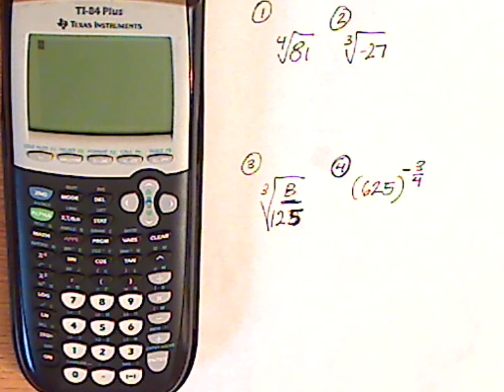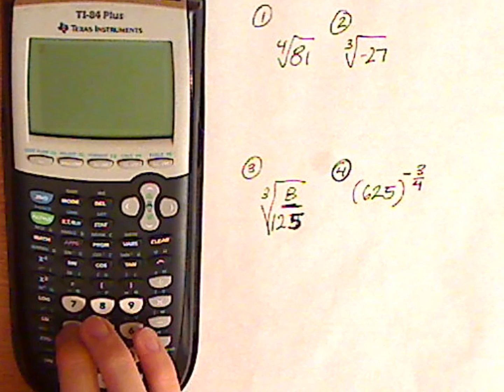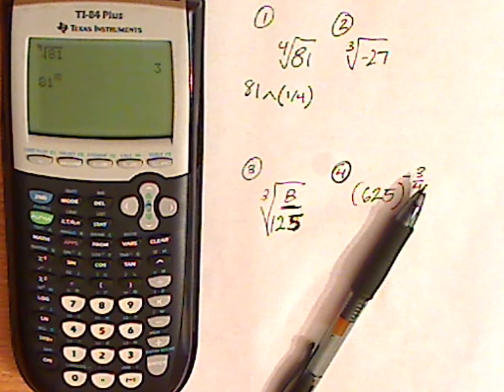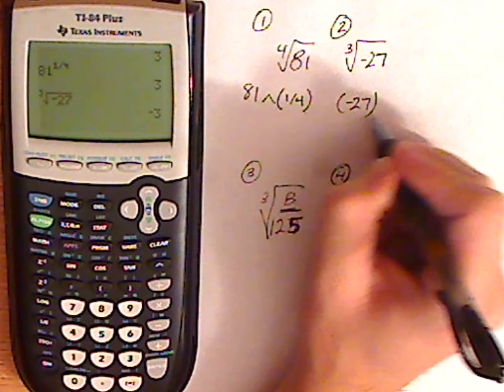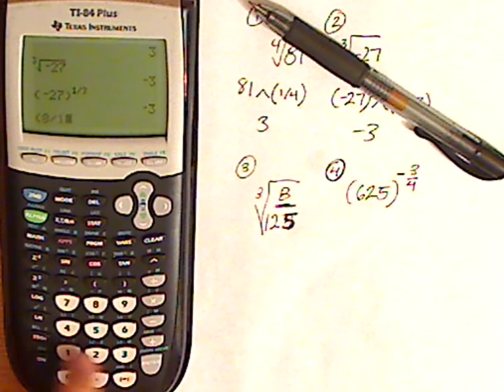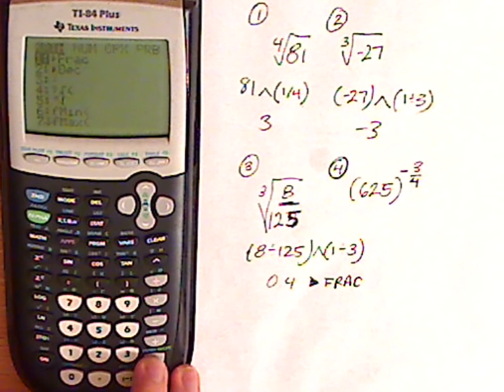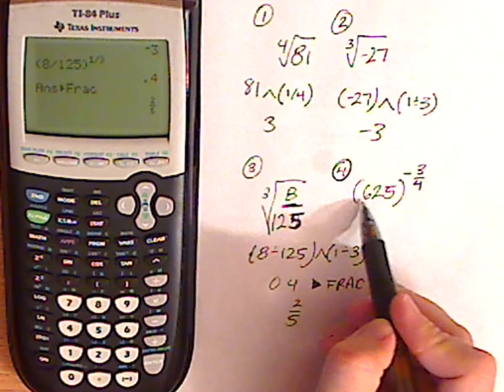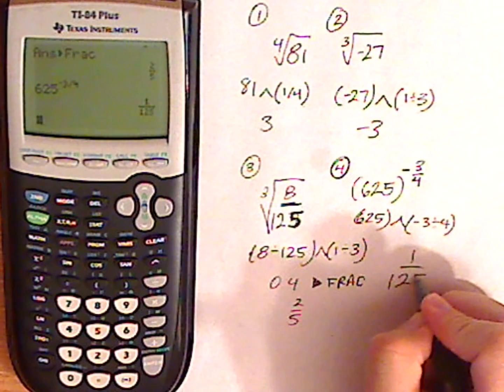algebra - rational exponents - TI-84 - examples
I show on the TI-84 plus how to type in rational exponents.